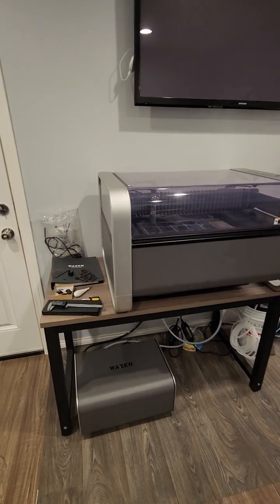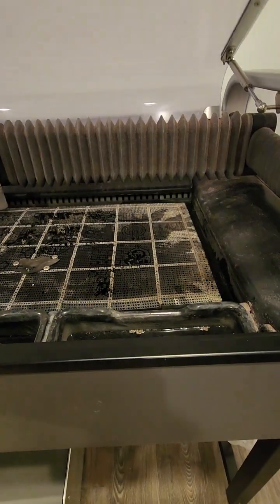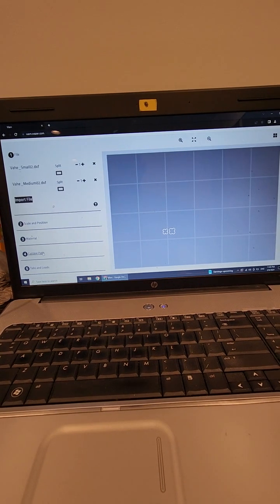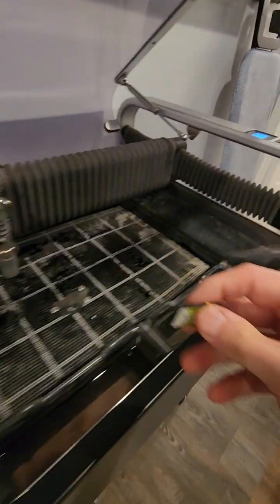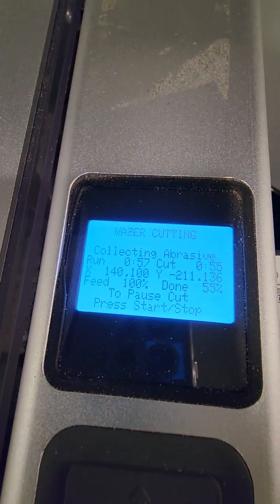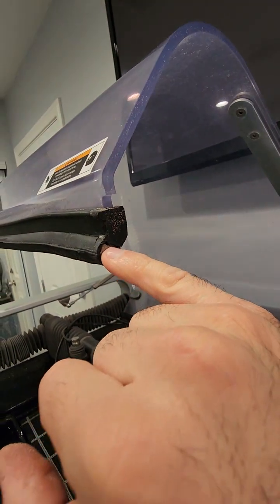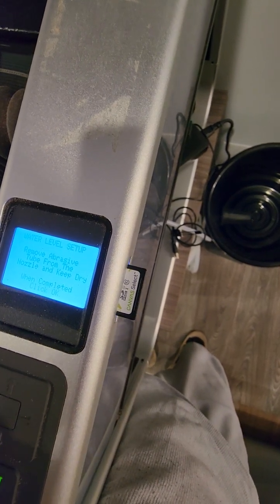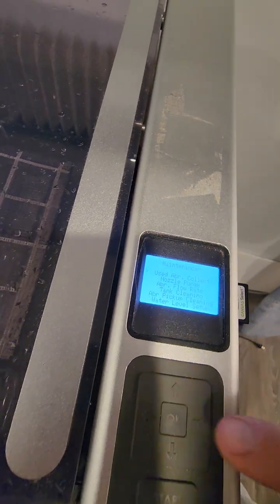Wazer Waterjet - part 1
Wazer waterjet machine
Here is a video of me starting up my wazer. Part 1